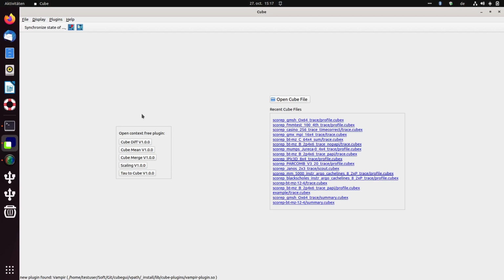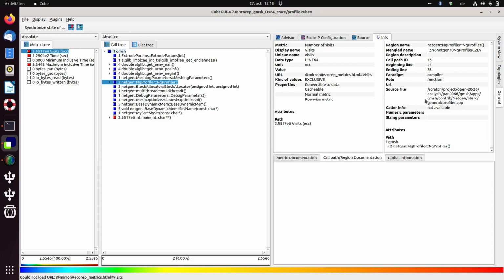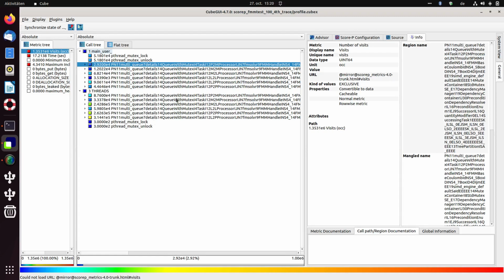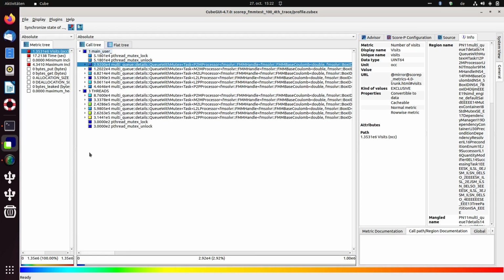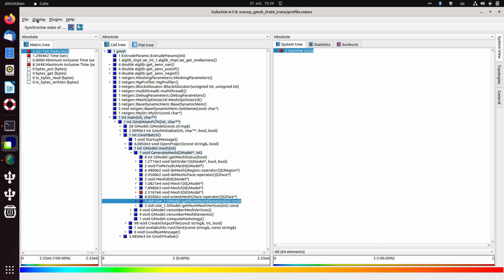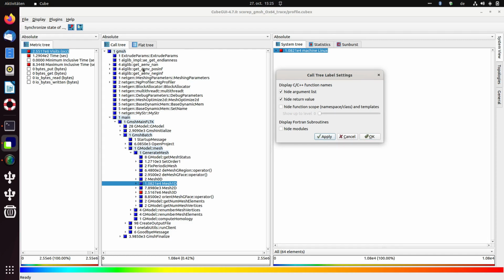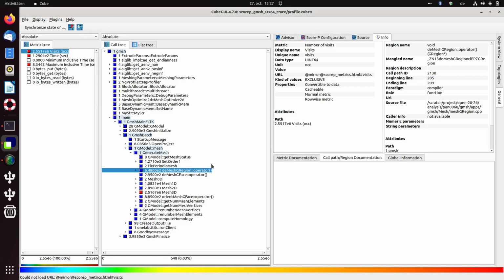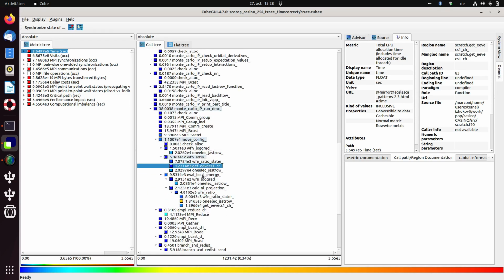CubeGUI: Make me beautiful!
Demonstration how to make call tree display more readable in case of C++ or Fortran application.